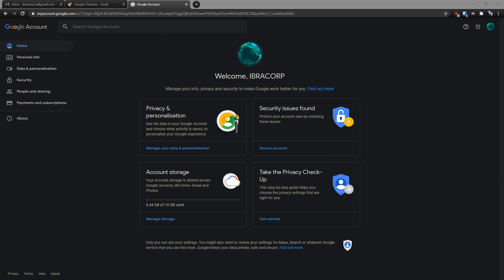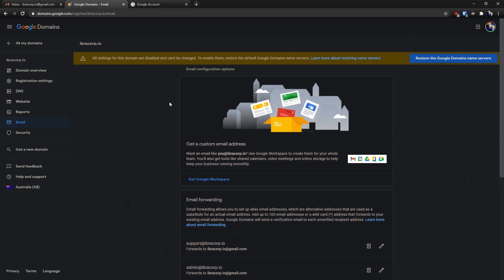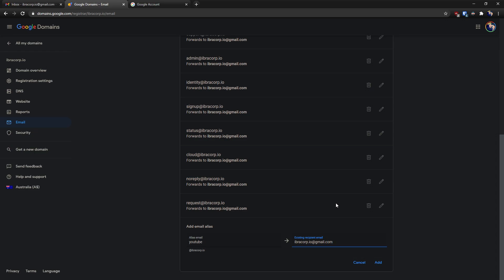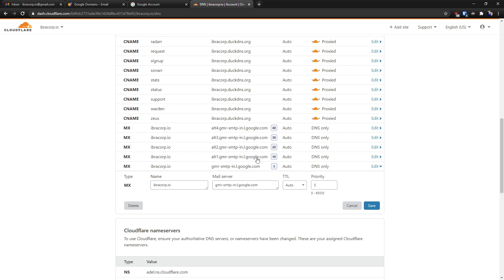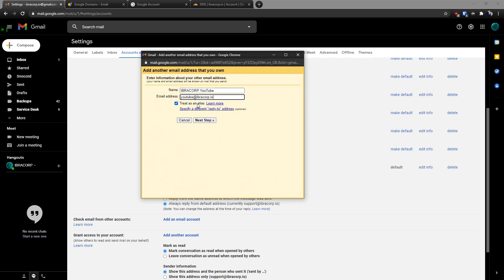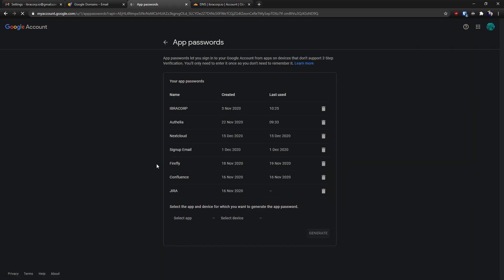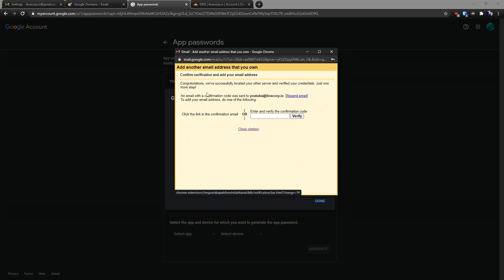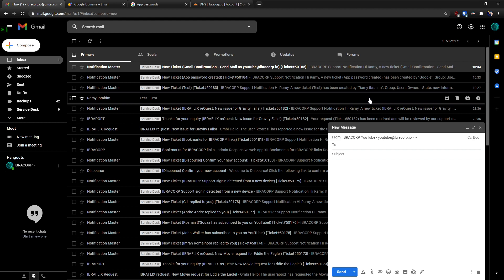Unlock Free Gmail Domain Email Connection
Fear not; you can use an ordinary Gmail account to achieve it free. You can always switch to Google Workspace or another email provider once you think you need it.

Until then, why not try it for free and look professional when sending/receiving emails from your customers, family, and friends?

🚀 Timestamps:
0:00 Intro
1:40 Domain Settings
4:15 DNS/MX Records
5:45 Send as Custom Address
7:20 App Passwords
9:37 Testing